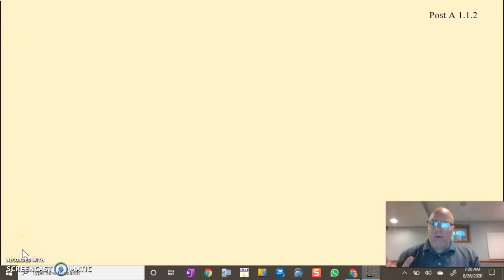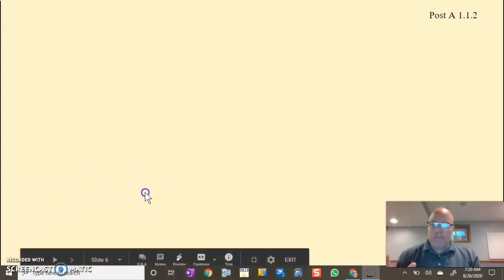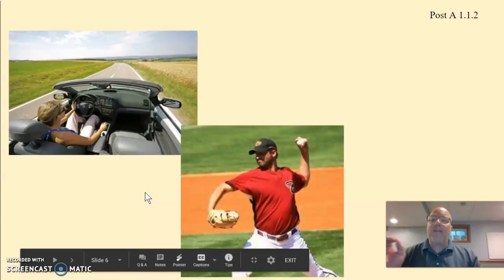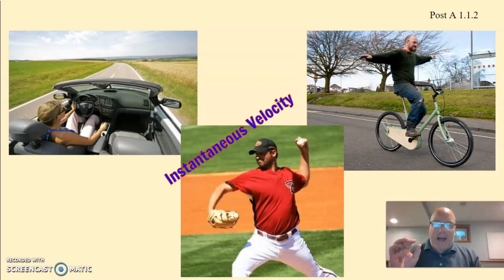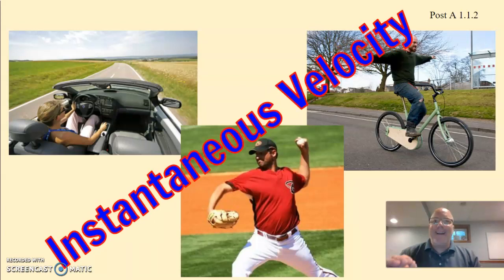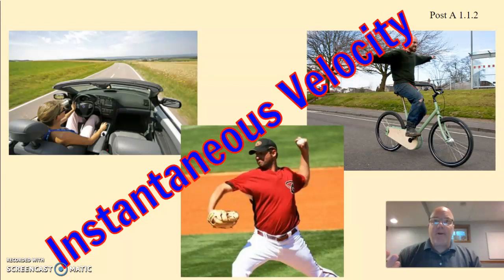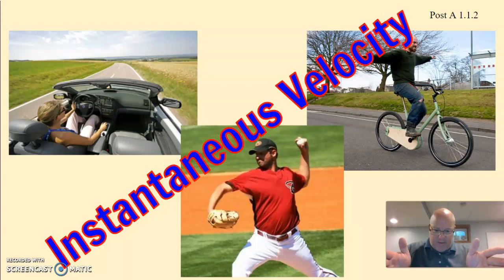LT 01: Class Notes Post Activity 1.1.2